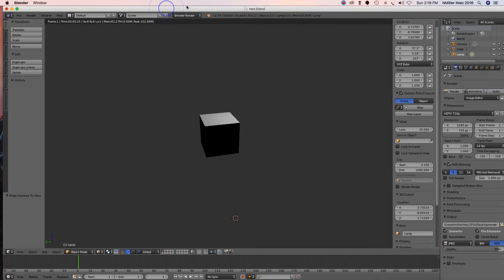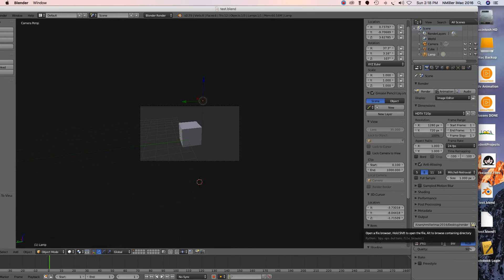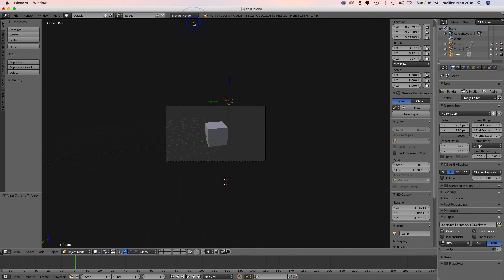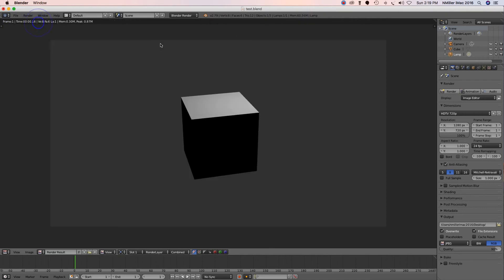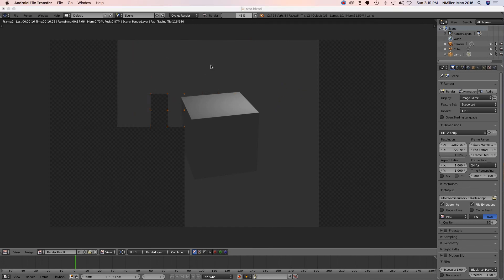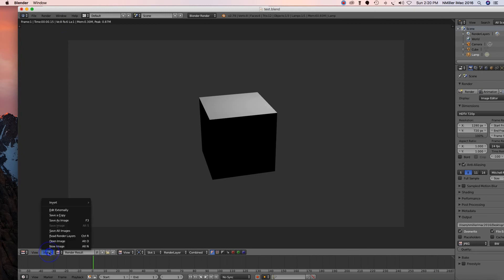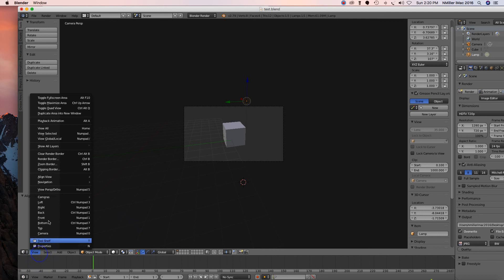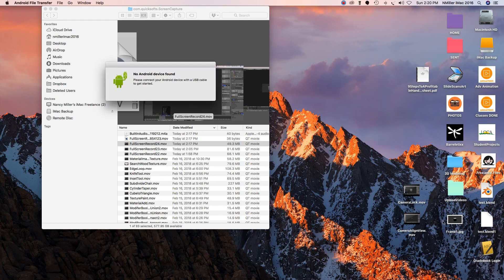Blender 3D How to Render 1 Frame 2018 tutorial